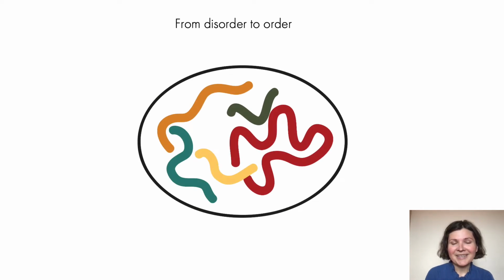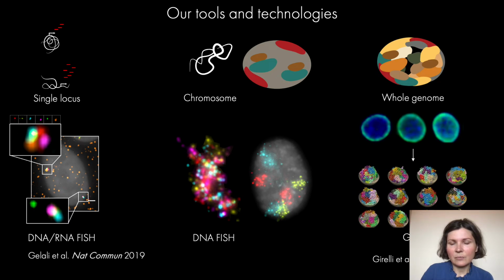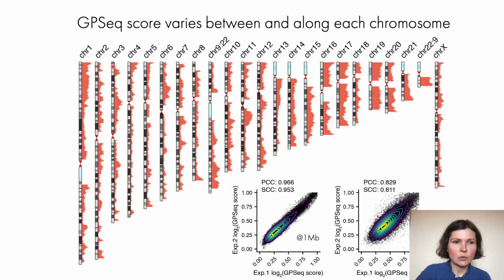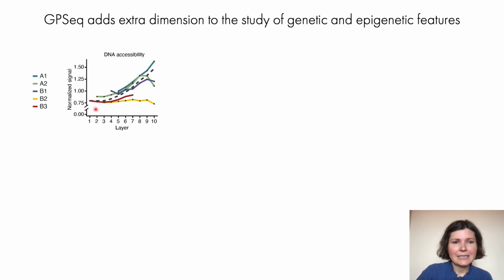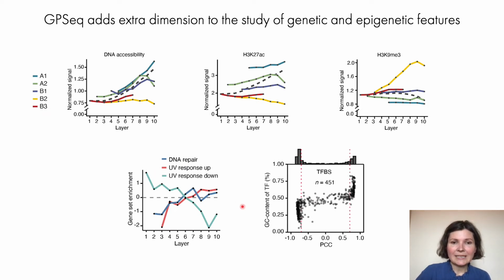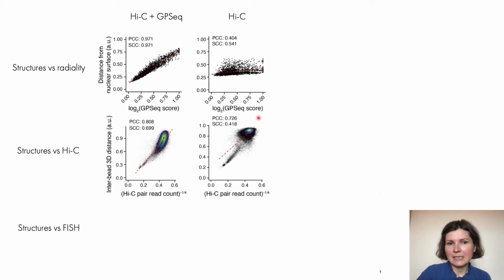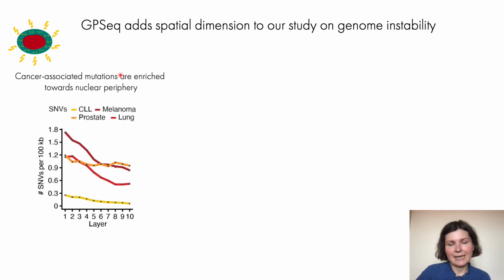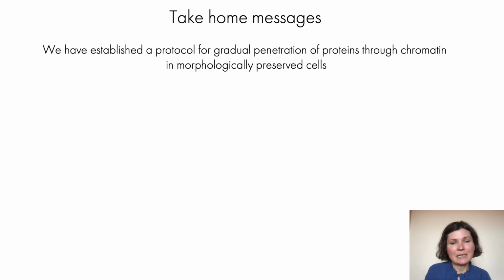E01.3 - Sequencing Genome Organization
Presenter: Magda Bienko